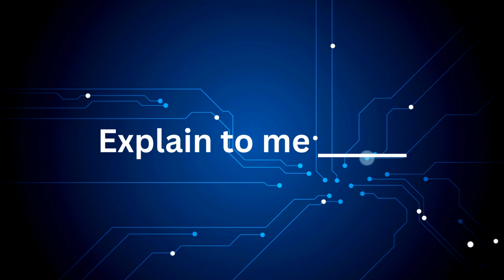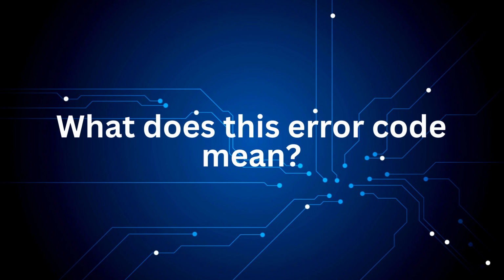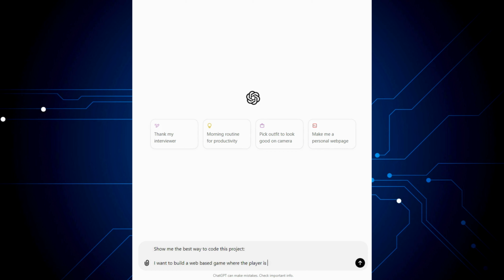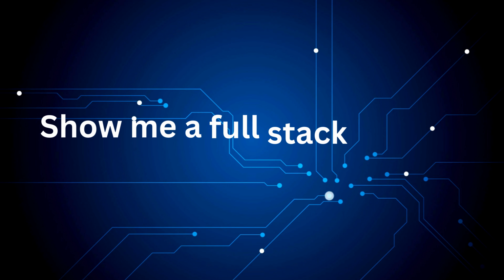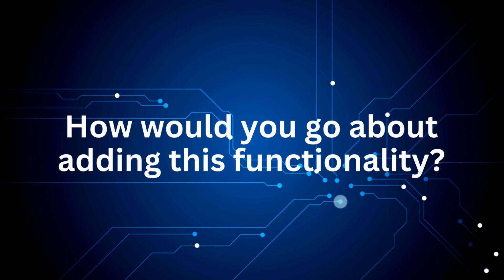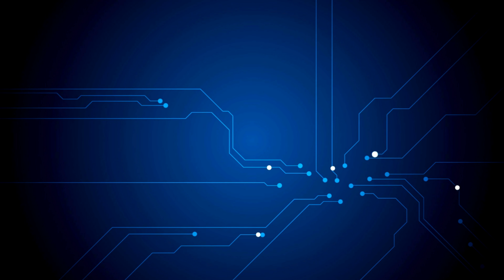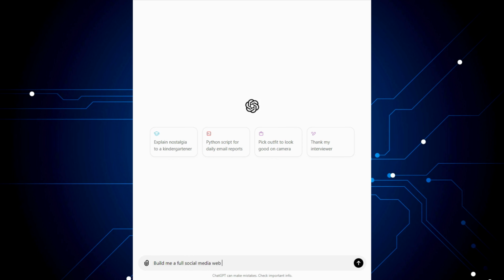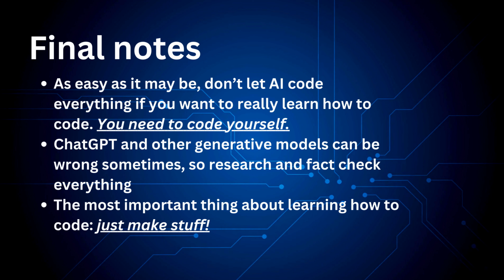I bet you don't know these 7 ChatGPT prompts that teach you to code 🚀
I bet you don't know at least one of these ChatGPT prompts that helped me go from  no code experience to building full web apps.

SOCIALS